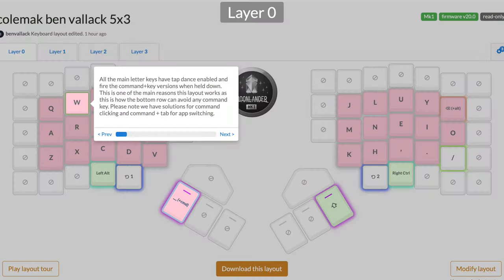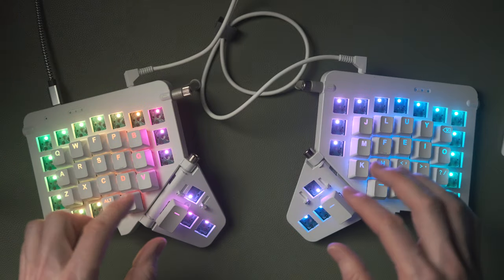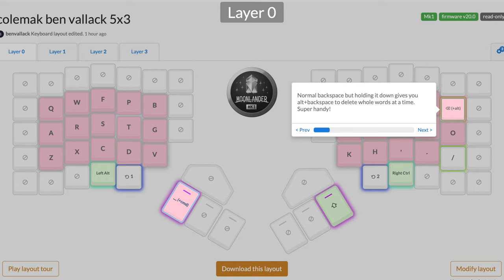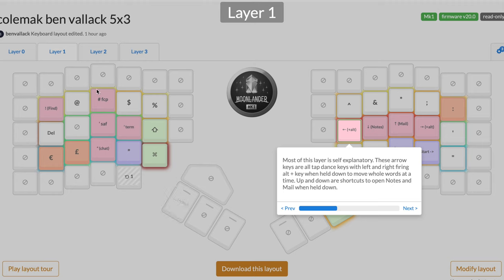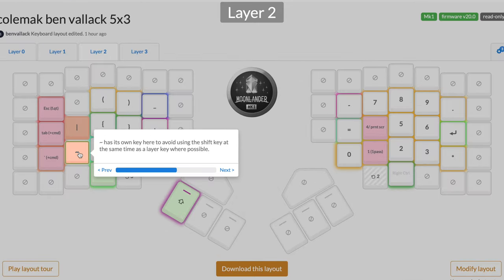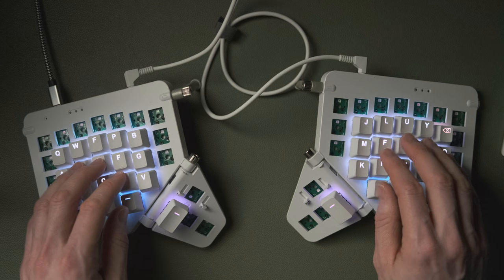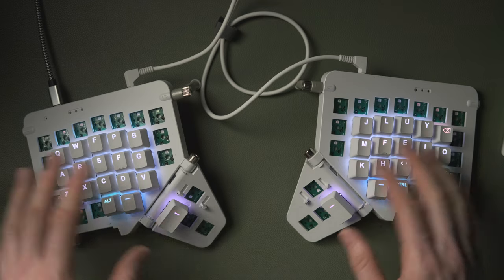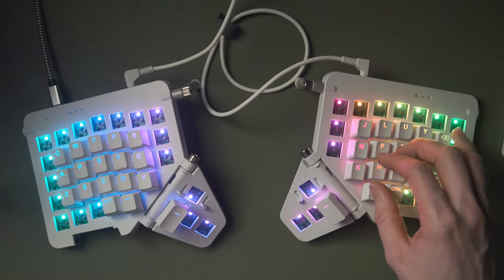My CRAZY 36 Key 5x3 Moonlander Layout (But It Works!)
This video is a walkthrough of my new 36 key layout (almost 30%!) that I'm using on my Moonlander split ergonomic mechanical keyboard. It also adapts well to the Planck EZ and of course any other customisable mechanical keyboard.

I actually removed all the keys that I'm not using from the keyboard here which is a pretty interesting way to set up the Moonlander. The advantage of having the keys removed completely is that it avoids the chance of your fingers hitting the keys accidentally as well as making it easier to 'find' the keyboard and have your fingers land on the right keys.

There were several failed attempts that came before this in my pursuit of avoiding having any key more than a single place away from the home keys, including for the thumbs.

Most of the issues arise from setting up a layout and then finding some kind of keyboard shortcut isn't possible. This layout, at last, doesn't seem to have any of these compromises.

It still supports all the common use-cases like command clicking, various multi-modifier keyboard shortcuts and has lots of neat productivity boosting features added in too like super fast access to awkward keyboard shortcuts like force quit and copy screen selection etc.